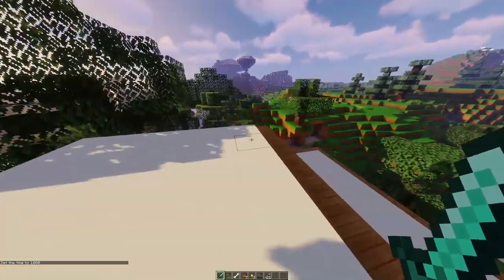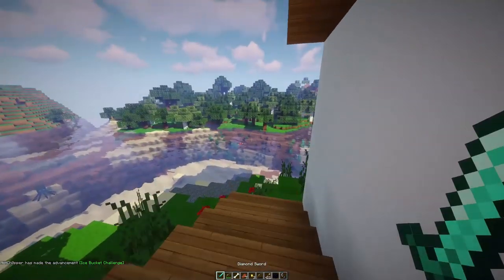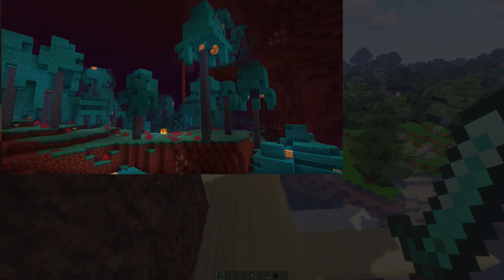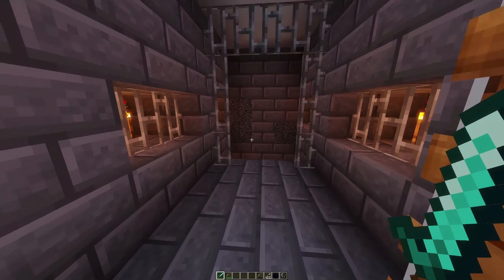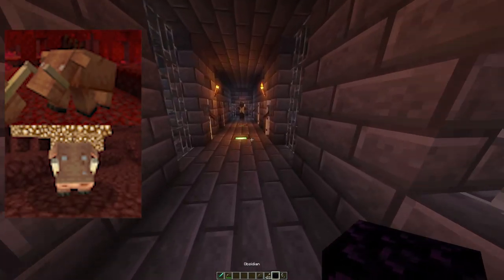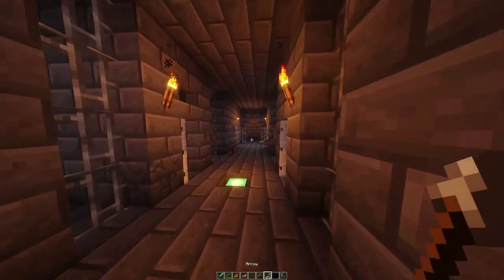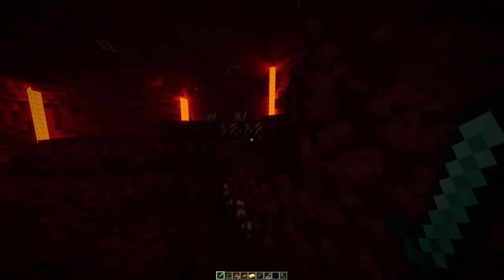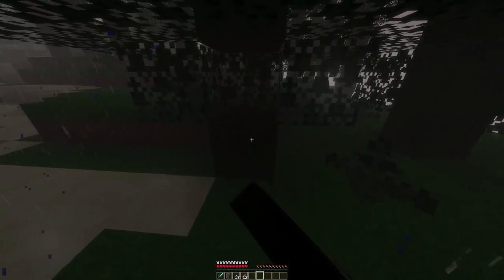BIG NEWS! EVERY NEW FEATURE COMING TO MINECRAFT IN THE NEXT BIG UPDATE!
Minecraft has recently announced thier new 1.16 Nether update that will include plenty of new items as well as 3 new biomes within the nether as well.